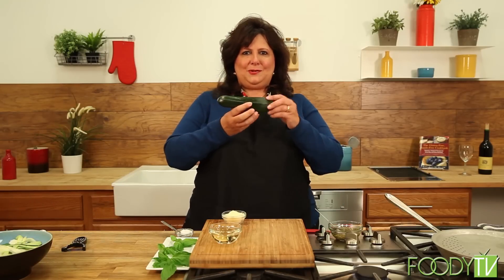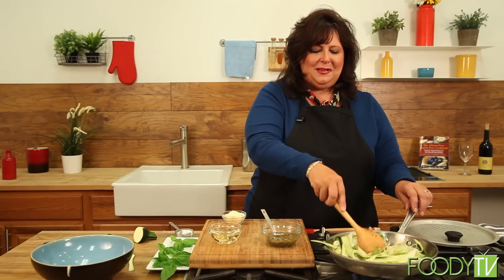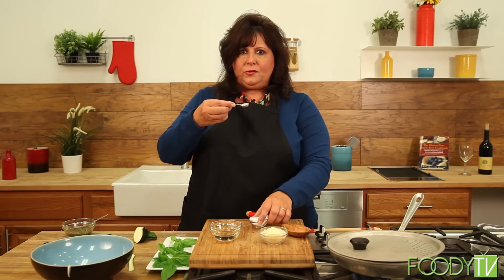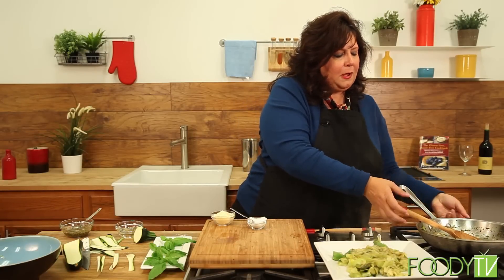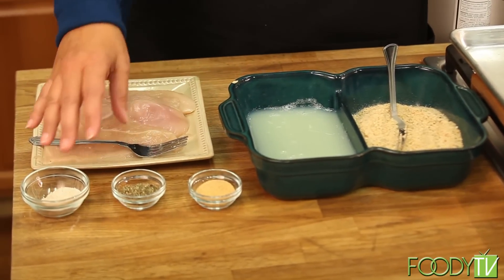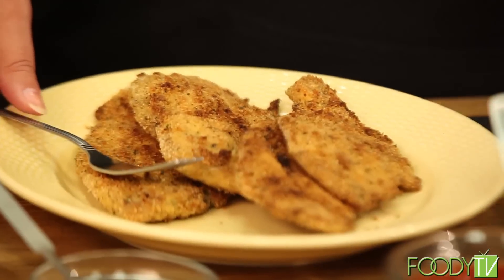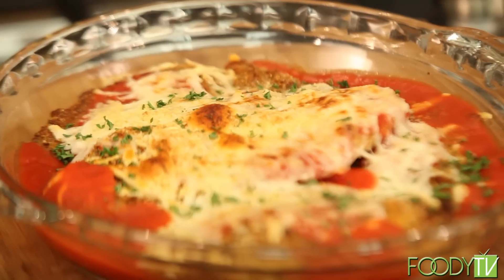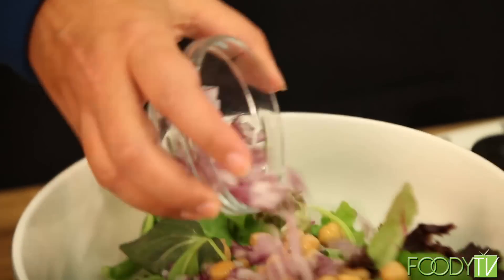Defeating Diabetes in your Kitchen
Marlisa Brown, a registered diatician and certified diabetes educator, prepares a recipe that will lead to healthier eating habits in your kitchen!